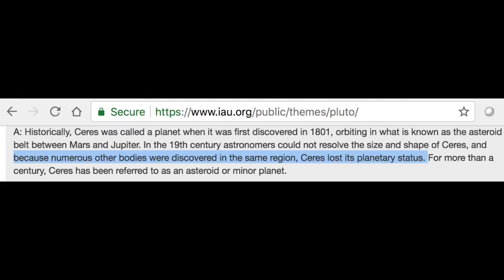Ignore the IAU! Dwarf planets are planets, too!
Pluto, and all dwarf planets, are full-fledged planets according to many planetary scientists. This undermines the authoritative claim to the contrary of the International Astronomical Union (IAU) which voted to "demote" Pluto with the nonsensical claim that "dwarf planets are not planets." That vote was by non-planetary scientist astronomers who presumed to tell other scientists—planetary scientists—what a planet was. See the irony? Also, voting in science isn't a "thing." So any scientific taxonomy resulting from a vote is null and void. We therefore don't need the IAU to "un-demote" Pluto and all the other dwarf planets.

Ignore the IAU and regard Pluto and the dozens of amazing dwarf planets as full-fledged planets.